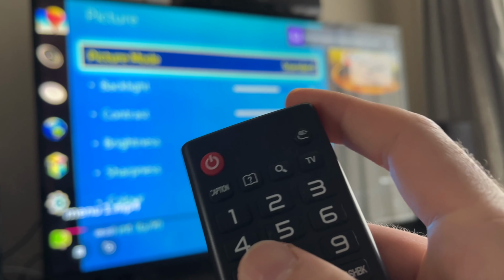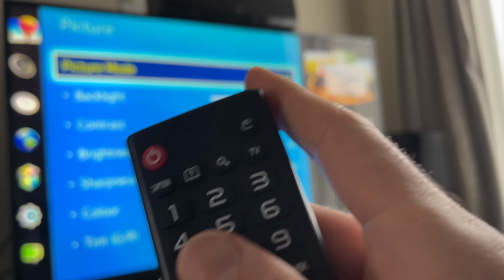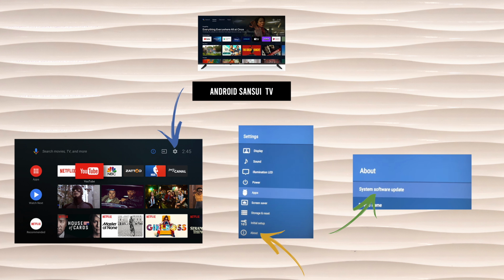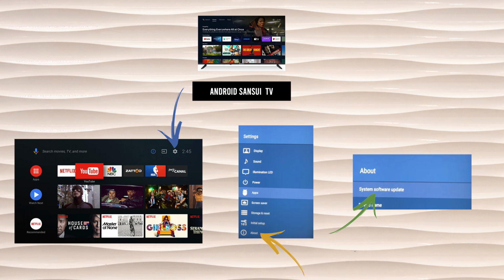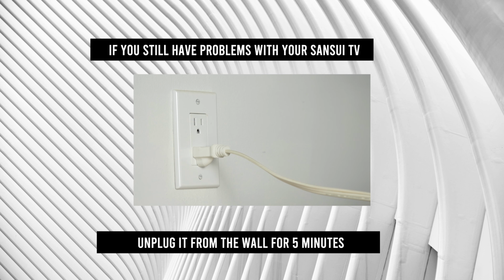Sansui TV: How to Update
I will show you how to update your Android Sansui TV and a special trick in case you are still having problems after the update.

↓↓Amazon links↓↓
►Replacement remote
►PowerBear 4K HDMI Cable 10 ft
►HDMI Cable 8K & 4K 20ft to 50ft

Great value 4k TV:
►Amazon Fire TV 50"